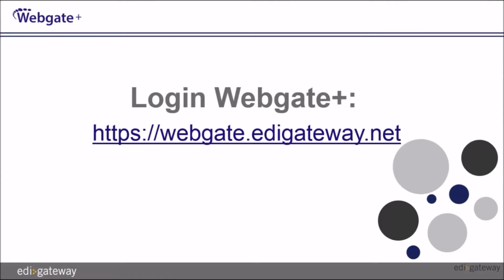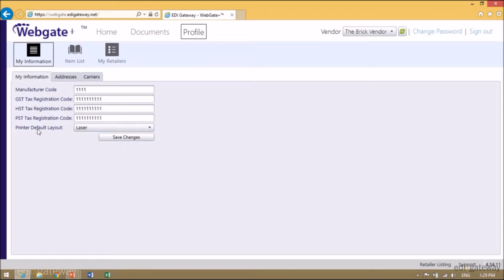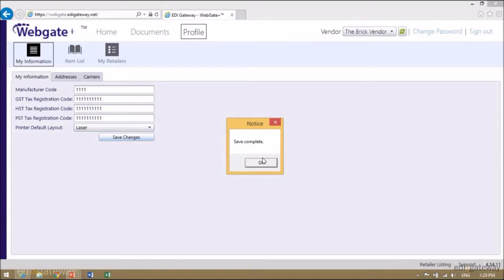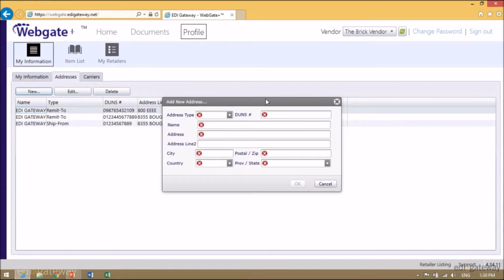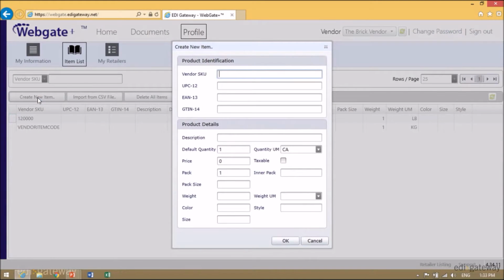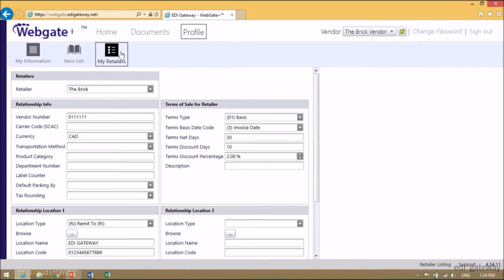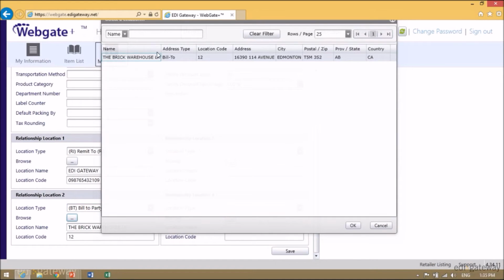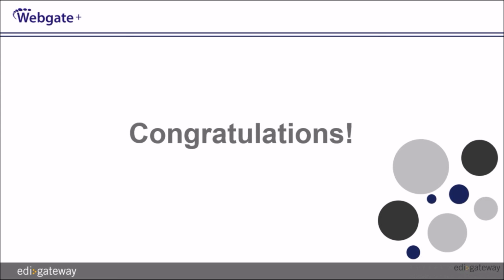EDI THE BRICK - How to create your profile by EDI Gateway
Welcome to our video tutorial on how to set up your retailer profile for THE BRICK using EDI Gateway web portal Webgate+

→ To help you start : EDI with The Brick: What new Brick suppliers need to know